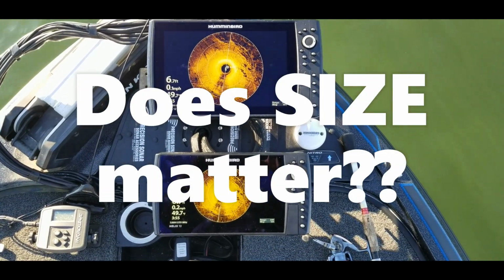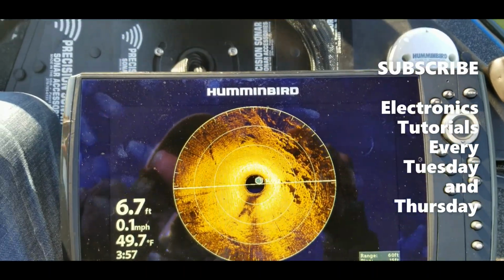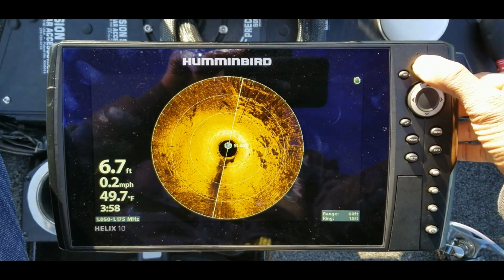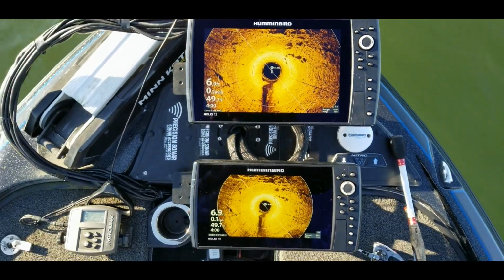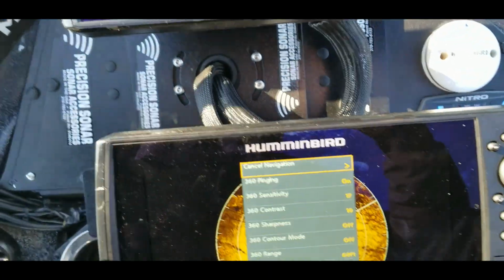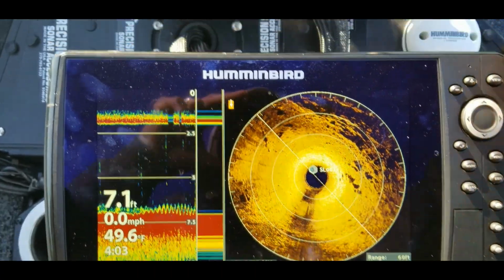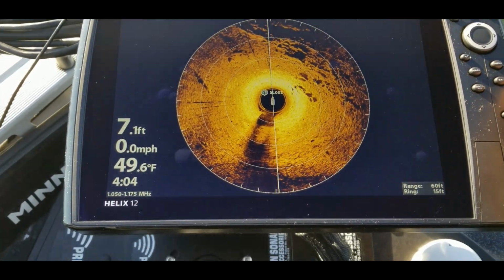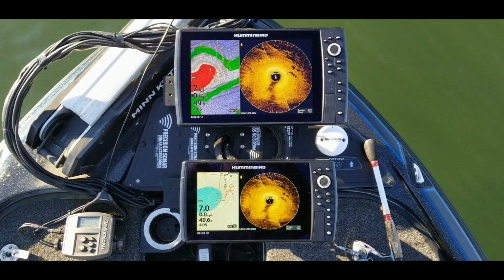Does SIZE matter? Mega 360 Humminbird Helix 12" vs Helix 10"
There has been a lot of questions asking if the size of the screen matters. In this video we take a look at the Humminbird Helix G4N 12" MSI vs  Humminbird Helix G3N 10" MSI. I use the Mega 360 while I'm held in place by Spot-Lock. This video is very useful in assisting with a decision on the size screen you choose to get along with some settings to take into consideration while using the unit. Another helpful video to check out is Humminbird MEGA 360 When, Where, and How to Use it by Chuck Pippin.

Humminbird MEGA 360 When, Where, and How to Use it

Humminbird Mega 360 settings
Humminbird Helix 12" vs 10"